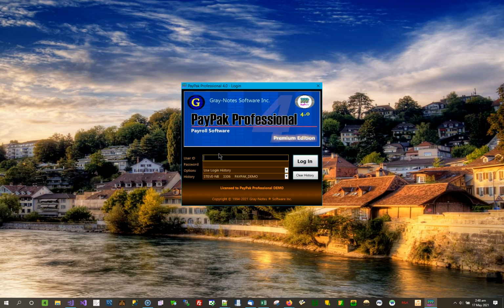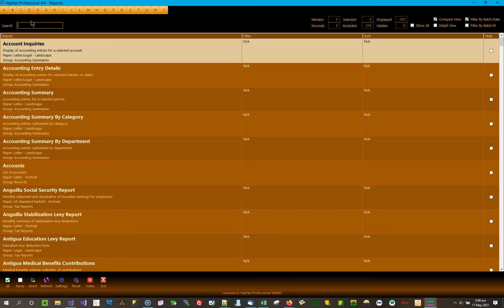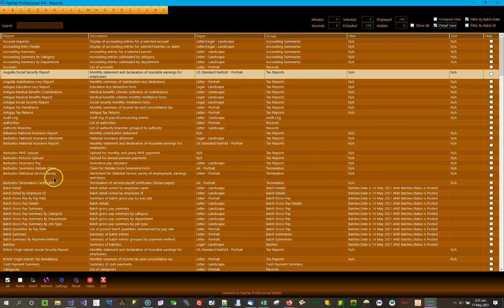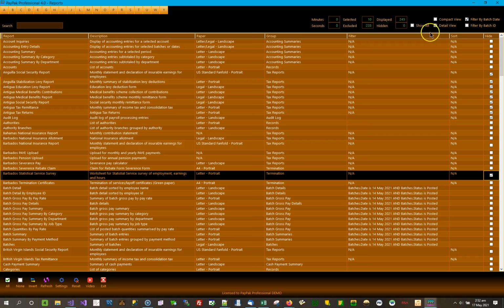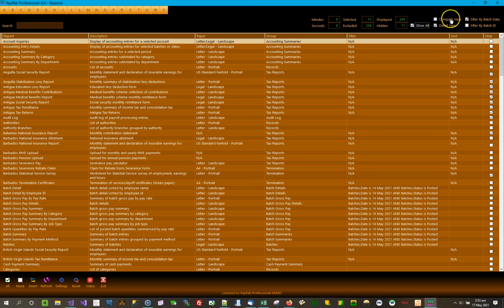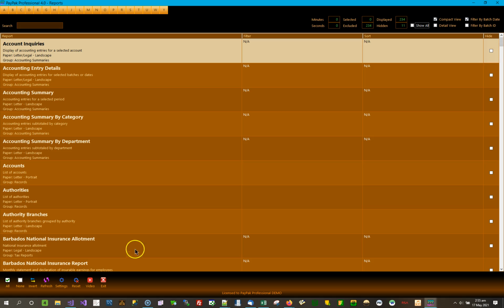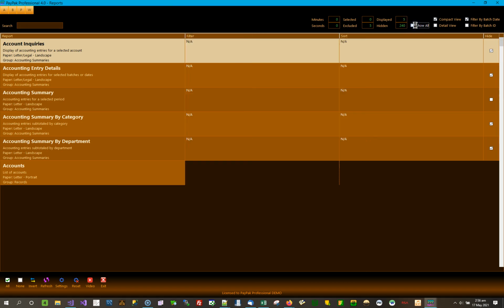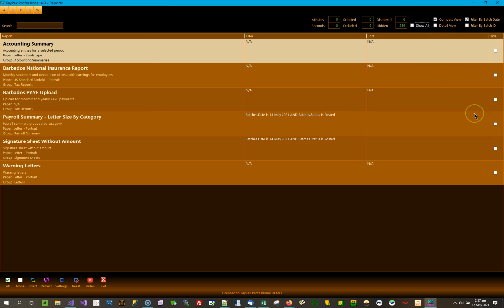PayPak Professional 4.0 - Reports - Hiding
Training video of hiding reports in the Reports screen in PayPak Professional 4.0.